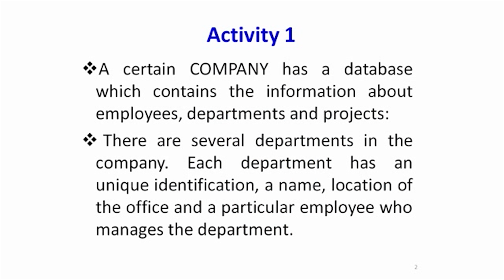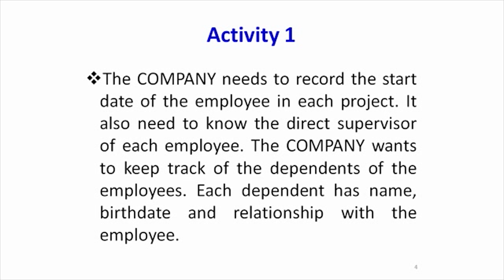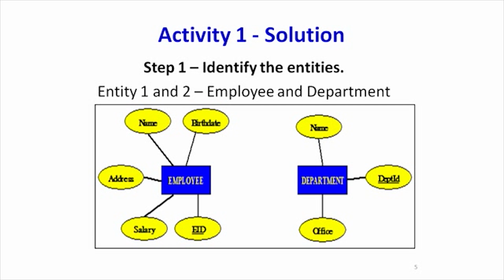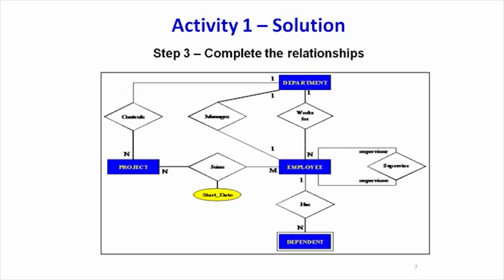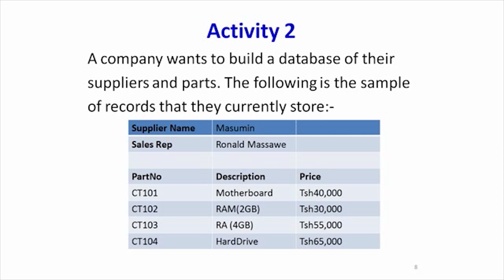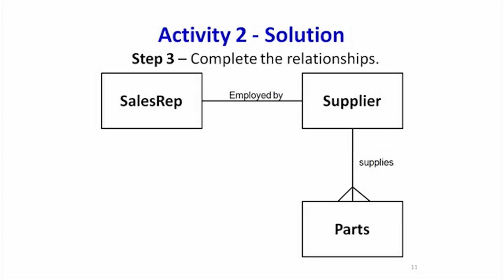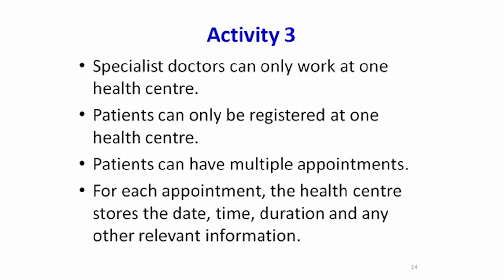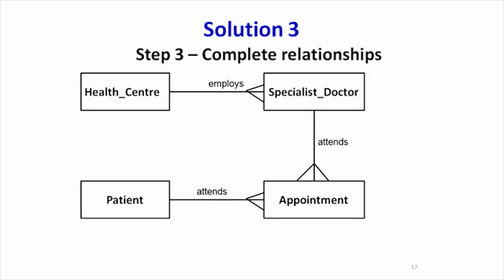LECTURE 6 INTRODUCTION TO DATABASES ENTITY RELATIONSHIP MODEL ACTIVITIES